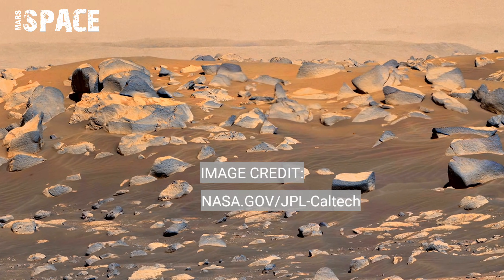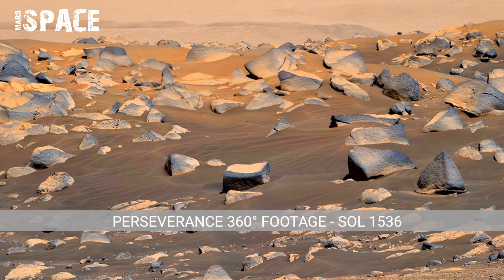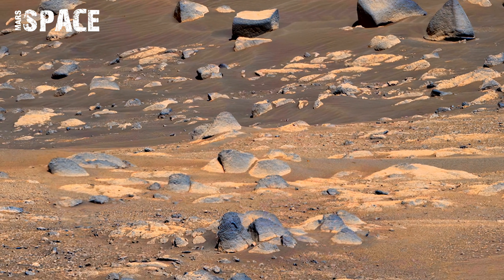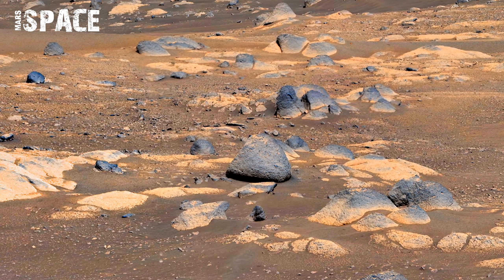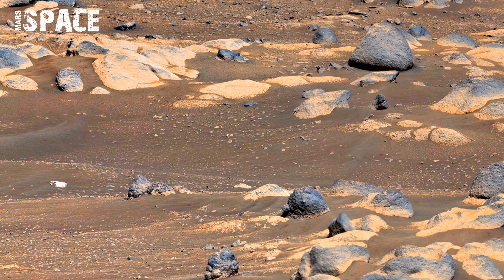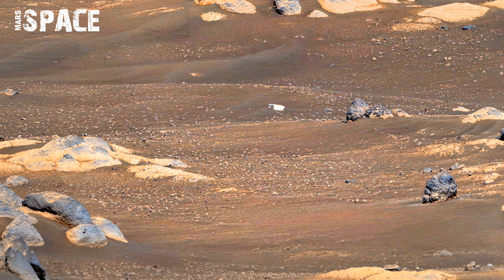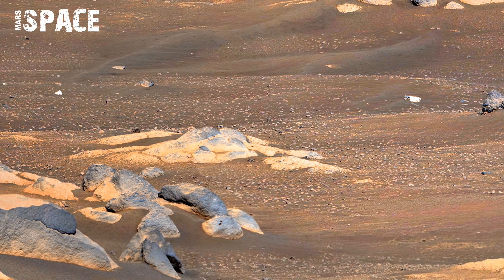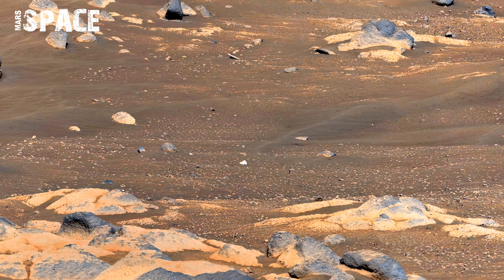NASA Mars Rover Send Most Incredible 360° Footage of Mars In 4K | Perseverance Rover SOL 1536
CREDIT: NASA.GOV/JPL-Caltech